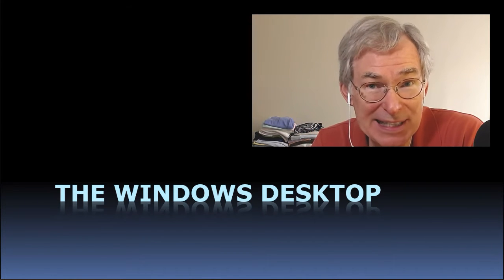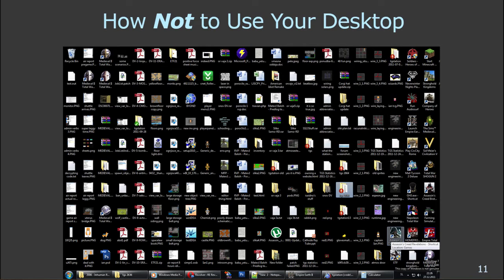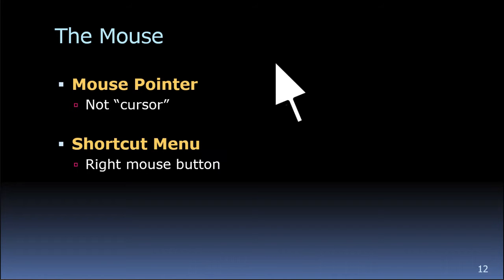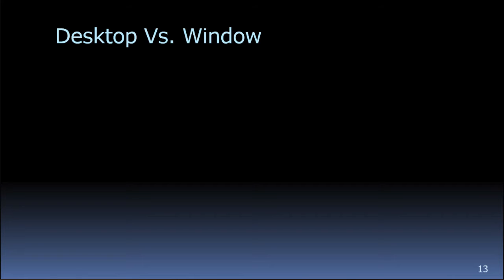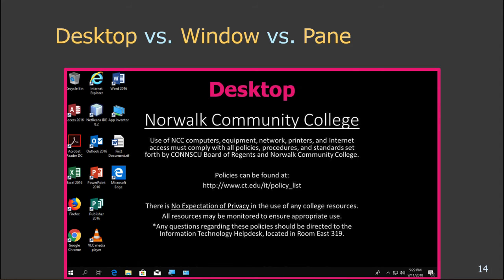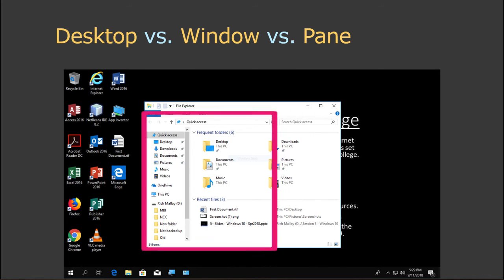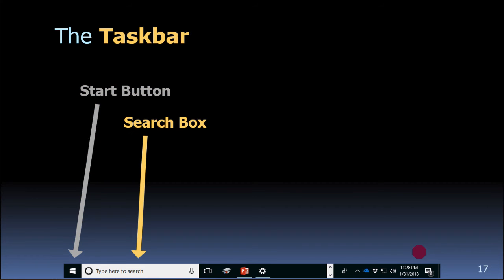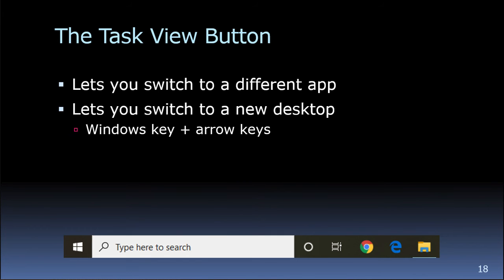Session 5B Desktop 10